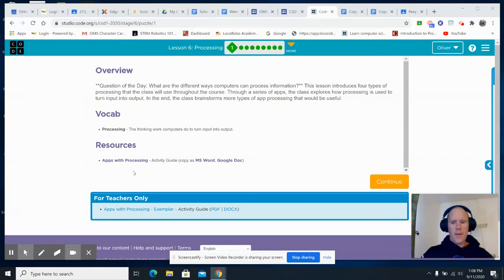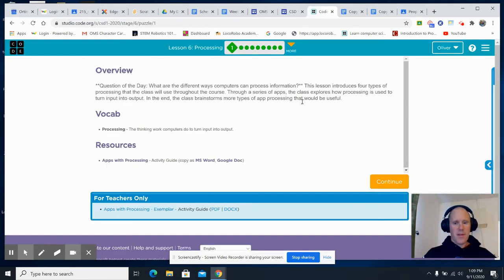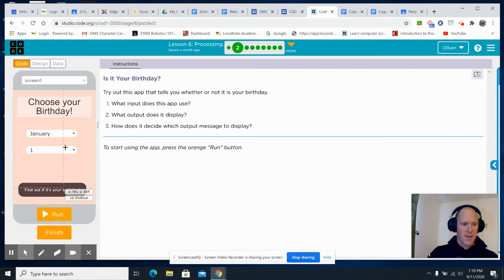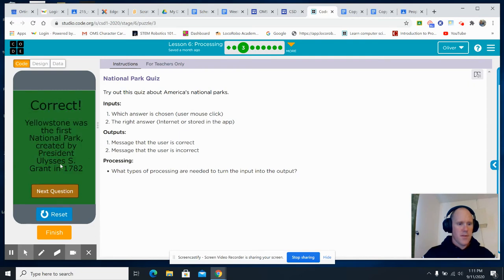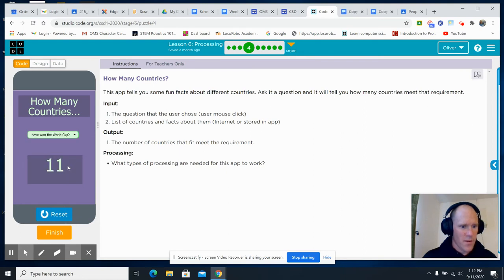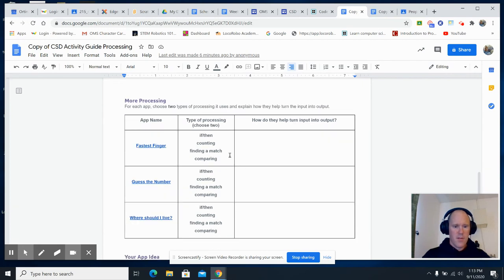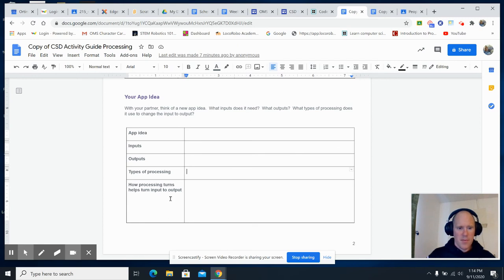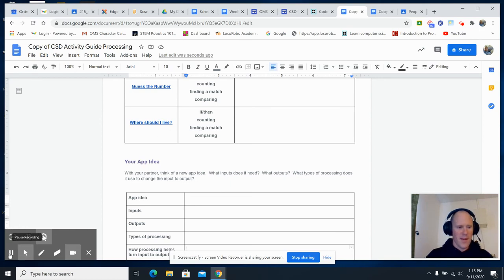Unit 1 Lesson 6 - Processing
Interact with several different apps to determine which type of processing is used as well as how the processing occurs.